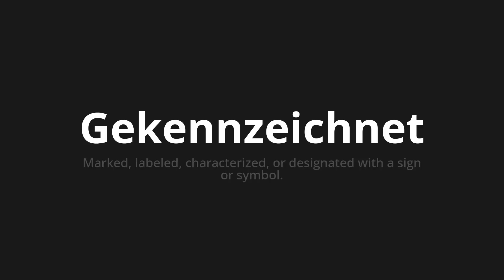How to pronounce Gekennzeichnet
Master the Pronunciation of 'Gekennzeichnet which is characterized' - which means : Marked, Labeled, Characterized, Or Designated With A Sign or Symbol. 📝 with @HTPronounce 🎓🗣️ - [Your Guide to German]

Learn to pronounce 'Gekennzeichnet' perfectly in German with our easy and engaging tutorial by @HTPronounce! 📖📽️ In this comprehensive video, we provide you with native speaker examples 🗣️👂 and phonetic breakdowns 🎵 to ensure you get the pronunciation just right.

How to say Characterized in German